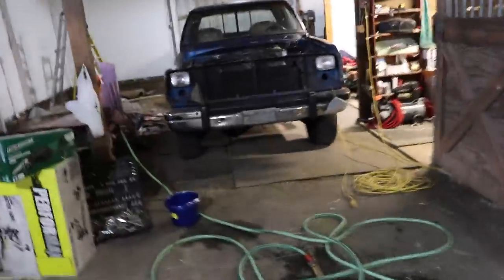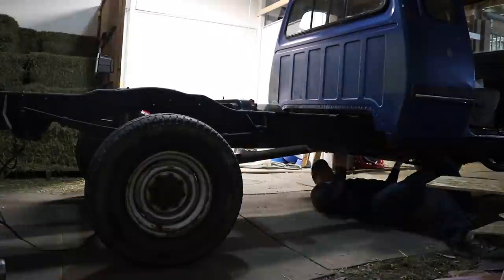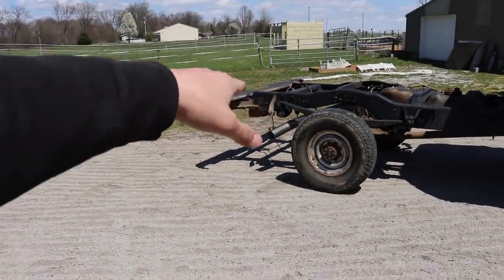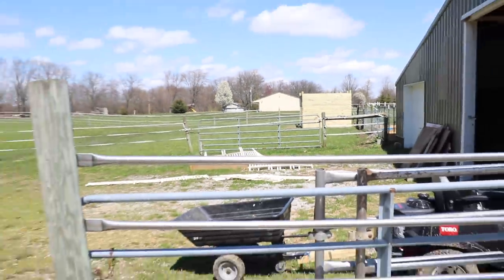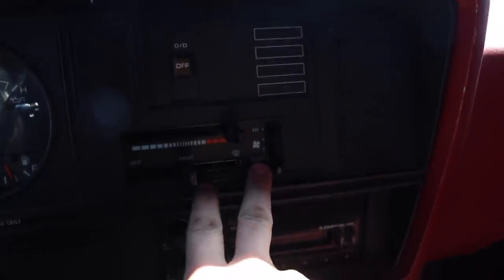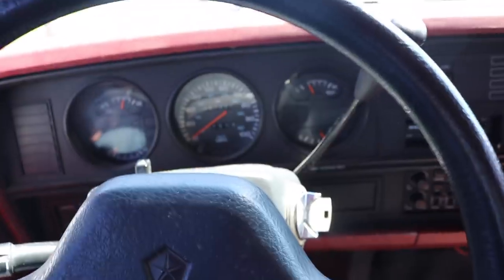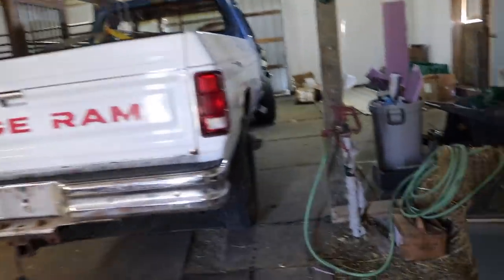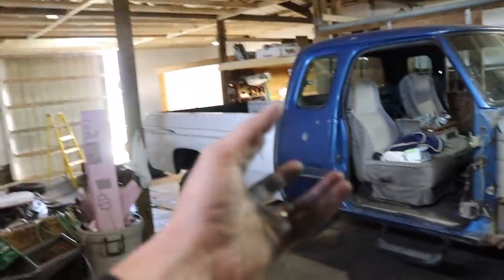THE REVEAL YOU'VE ALL BEEN WAITING FOR!!!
Enter TO WIN A TRUCK HERE!
(5X ENTRIES END APRIL 23rd)

Deadline to enter: 5-7-20

Send stuff here:
U.S.A.
Compound Turbo Kit:
Mega Twin Intake:
4" MBRP Exhaust
2.5" Leveling Kit:
Mictuning 7.5" Light Bars
Valve Springs:
Valve springs Compressor:
HeadStuds:
Pushrods:
Rocker Pedestals:
120HP Injectors:
Boost Elbow:

Grill Insert
50 HP Injector upgrade
Gauges Pillar
Pusher Intake Systems
**2013 Super-Duty KingRanch build list!**
5" DPF Back Exhaust
Nitto 35X12.50 Tires